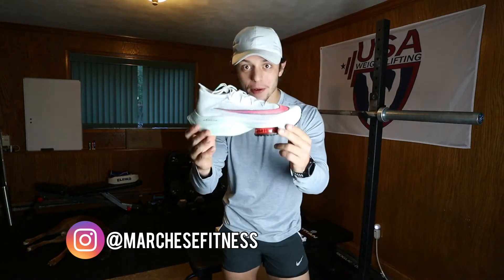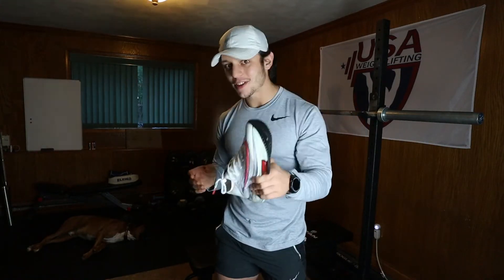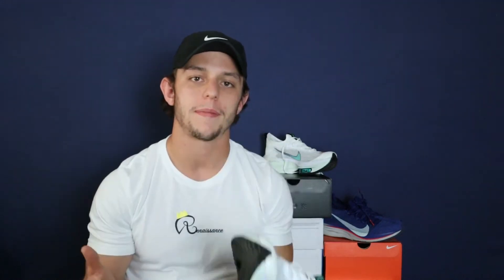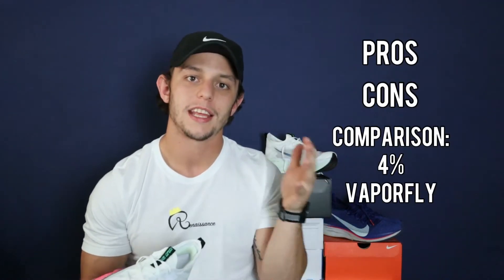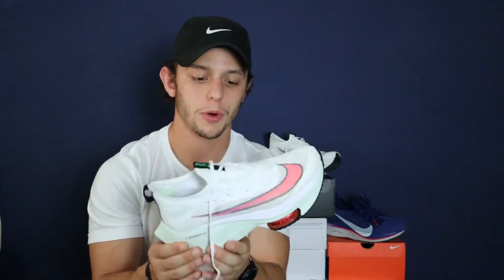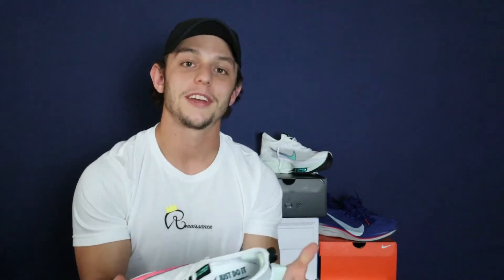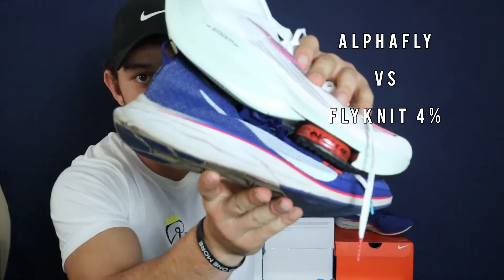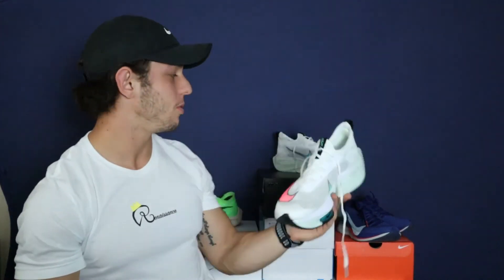NIKE ALPHAFLY NEXT % FIRST IMPRESSION | CHALLENGE UPDATE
My first impression of the Nike Alphafly Next %. I also give you guys a little update on my challenge and training so far. Enjoy the vid!

0:00 Intro
1:25 Meal Prep
2:15 First Impression
6:15 Challenge Update

Artist: Joakim Kraud